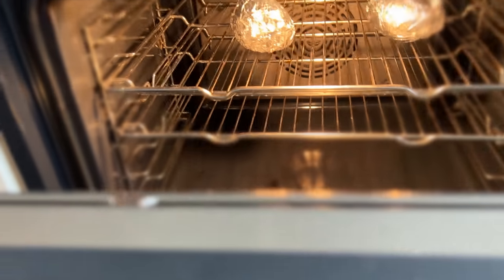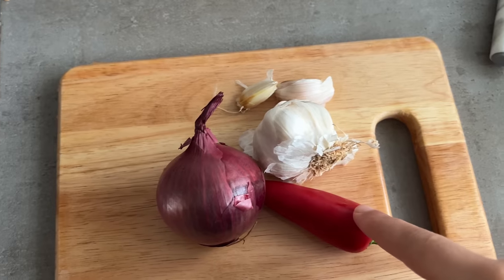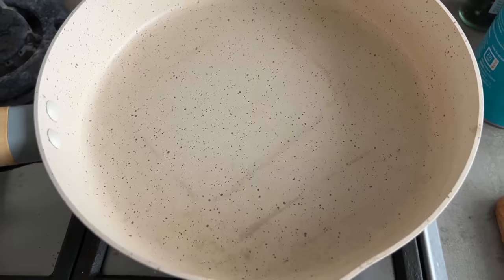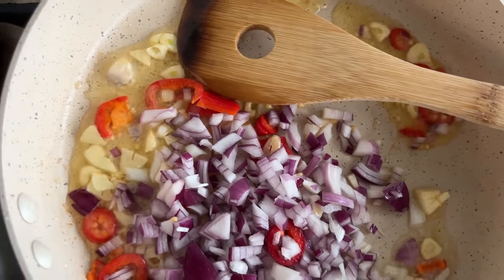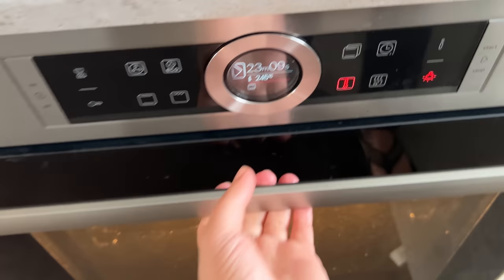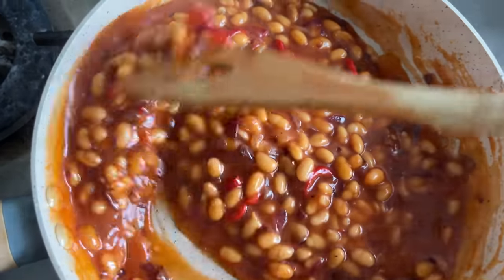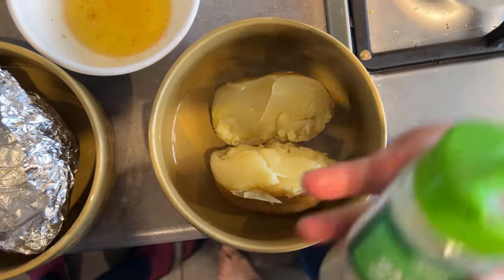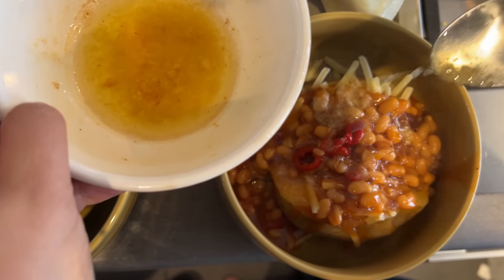This will blow your mind! 3 Minute Recipe | Chilli Beans and Potato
This will blow your mind! 3 Minute Recipe !

On this channel I upload videos related to beauty, skin care, hair care, lifestyle, fashion and my weight loss journey through Intermittent fasting.